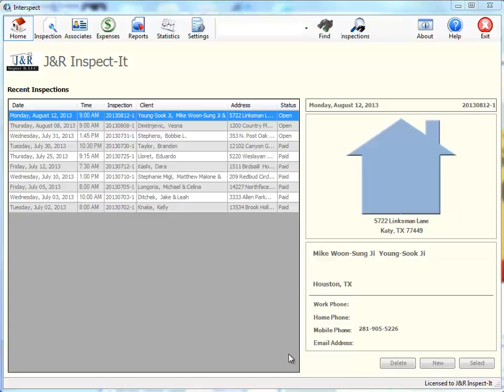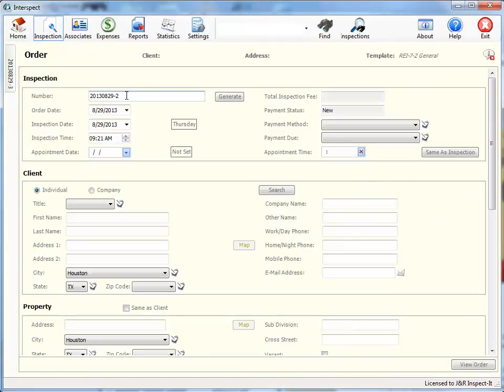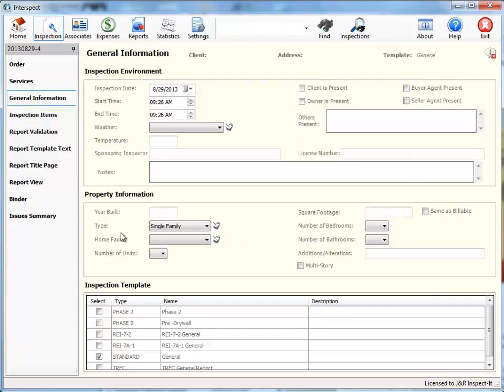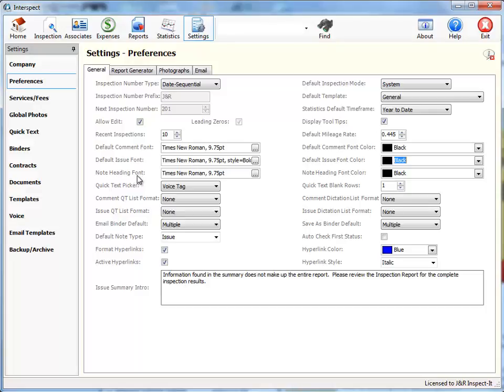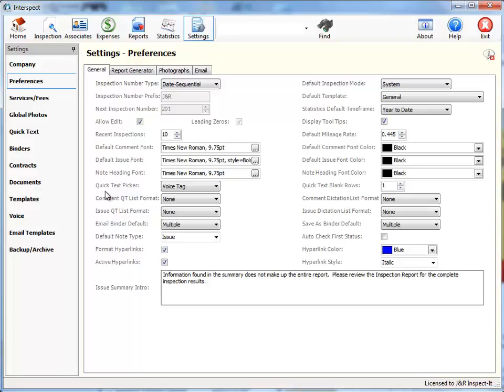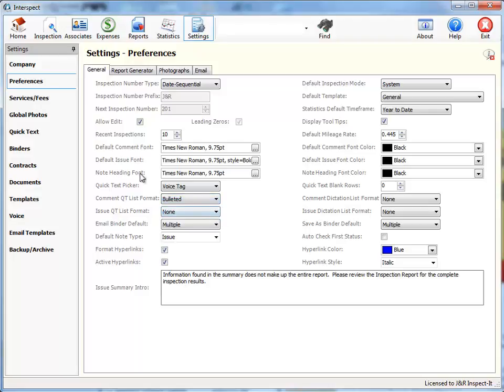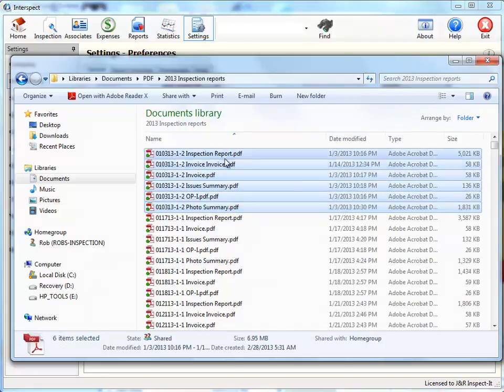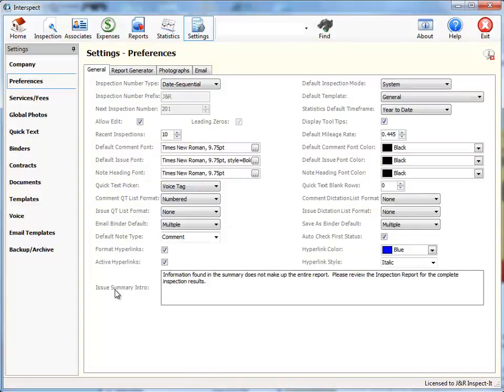Preferences General Tab